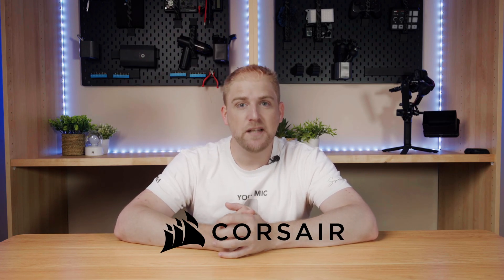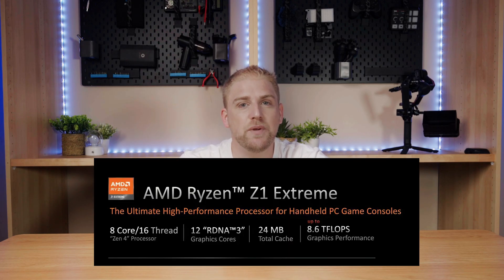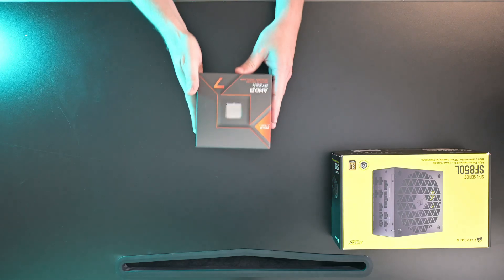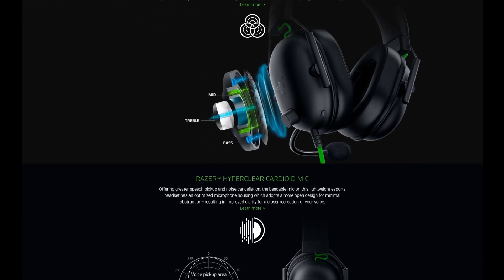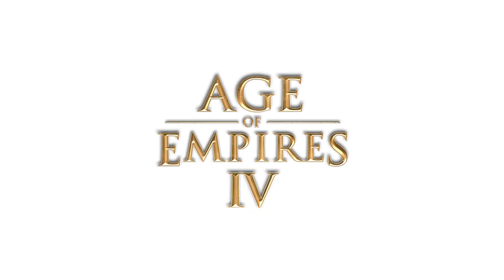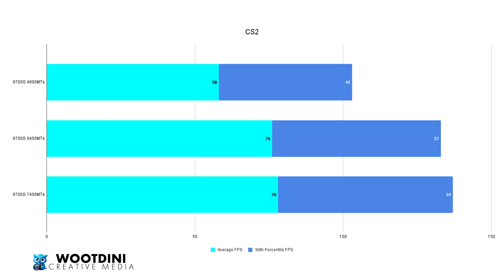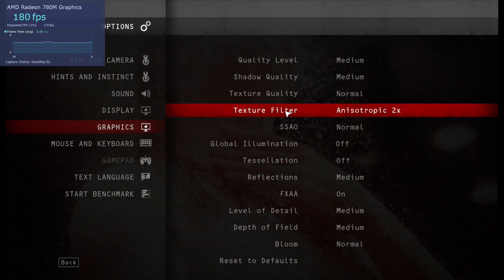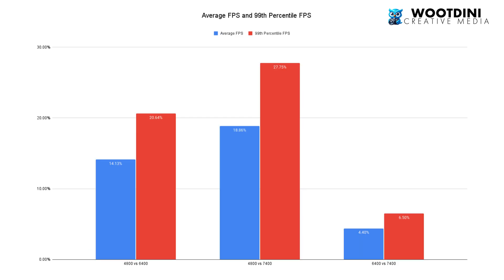I Tested 3 RAM Speeds on 8700G and Found the Gaming Sweet Spot!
Curious about RAM speeds on 8700G? Watch as we test 3 different speeds to find the gaming sweet spot for Radeon 780M and Ryzen 7 8700G.

🛒Shopping Links:
South Africa: Not Available
USA: CPU / RAM
Canada: Not Available
United Kingdom:  Not Available
Germany: Not Available
UAE: Not Available
Australia: Not Available
India: Not Available

Timestamps:
00:00 Introduction and reason for the RAM tests on the 8700G
00:32 Expanding on why RAM impacts APU's
01:42 8700G MAX RAM Speed Question
02:11 Diving into the methodology of testing RAM speeds with the 8700G
02:49 The different equipment used to test the 8700G
03:45 Games tested on the 8700G
04:09 3DMark tests on 8700G
04:42 AOE4 on the 8700G at different RAM Speeds
05:31 CS2 on the 8700G at different RAM Speeds
06:00 F1 2021 on the 8700G at different RAM Speeds
06:43 Hitman Absolution on the 8700G at different RAM Speeds
07:15 Left4Dead on the 8700G at different RAM Speeds
07:47 All the results at different speeds of RAM on the 8700G
08:00 Overall results of the impact of RAM on the 8700G
08:40 Conclusion and best RAM choice for the 8700G